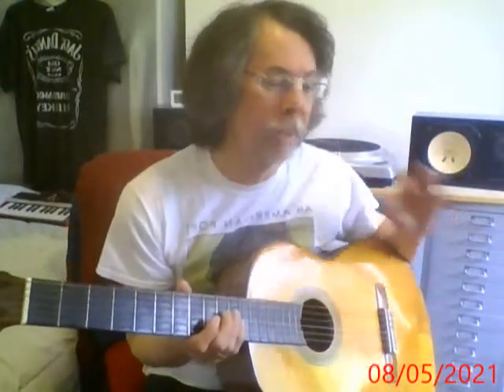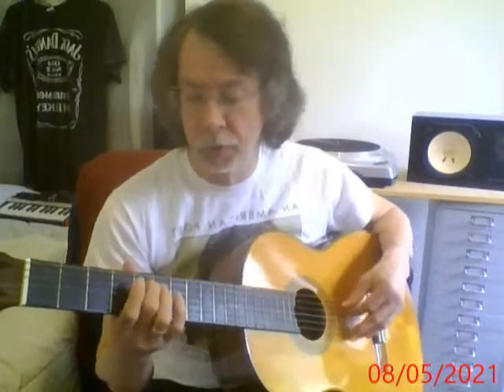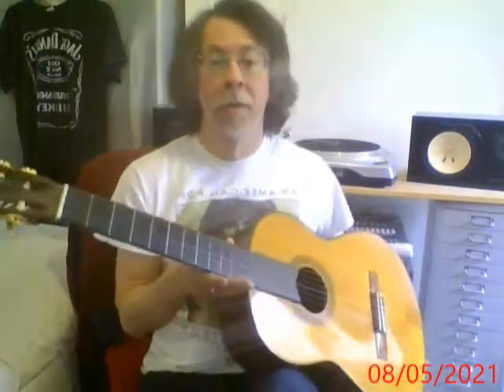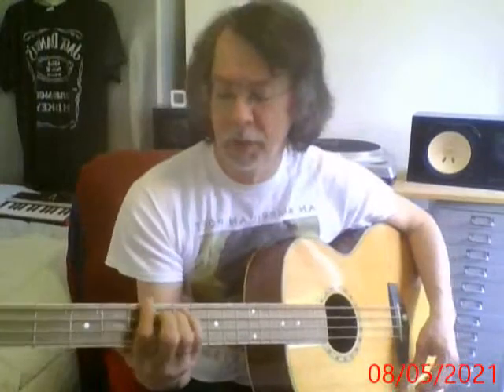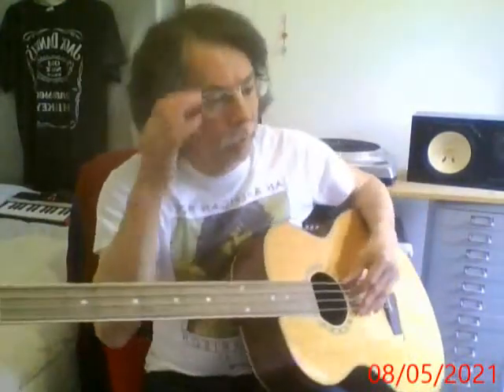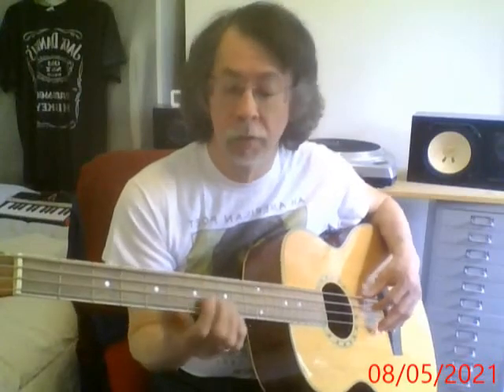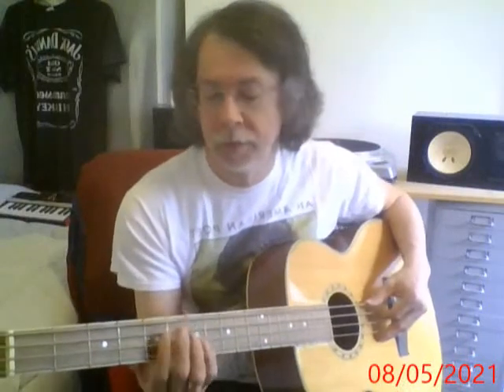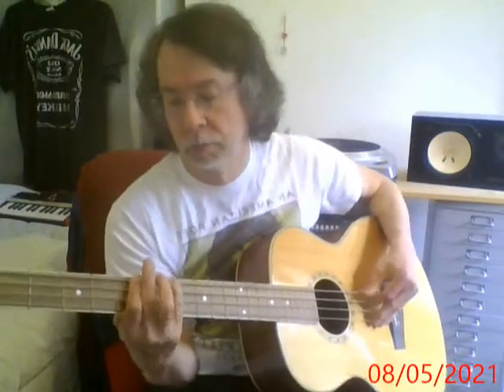More Bass lines, including tubular Bells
In this second video on bass lines I play that famous Manfredd Man bass riff, and the Get Cater movie theme bass riff, but this time on my acoustic bass. Also, I play one of the distinctive bass lines from Tubular Bella as well as the main bass riff from the famous rock song My Sharona. These bass parts were chosen because they all occupy the same fret region of any guitar. That is the 5th and 7th frets of the bottom E and A strings.